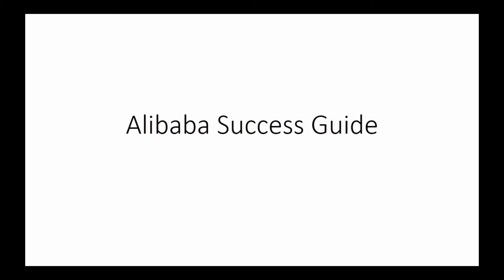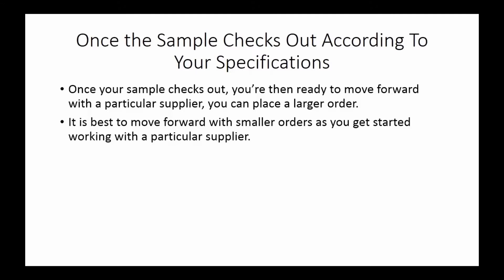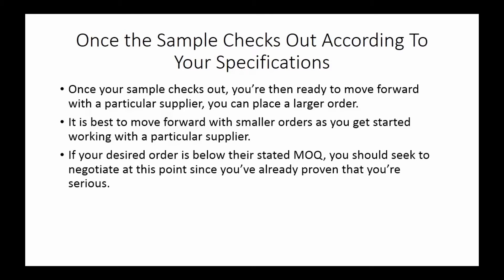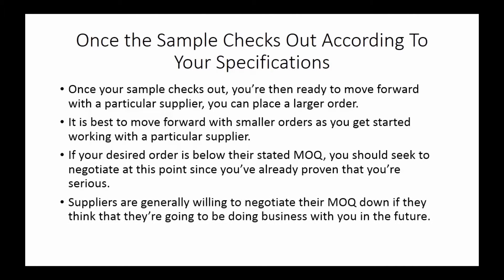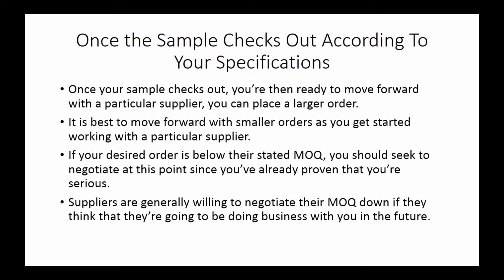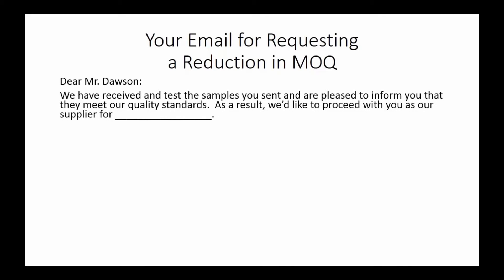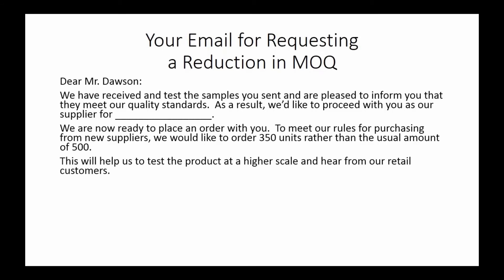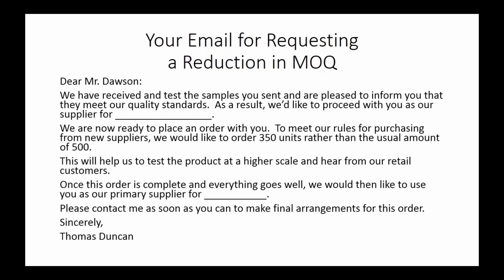Video 7 Moving Forward With An Order Once You Sample Checks Out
Alibaba Profit System